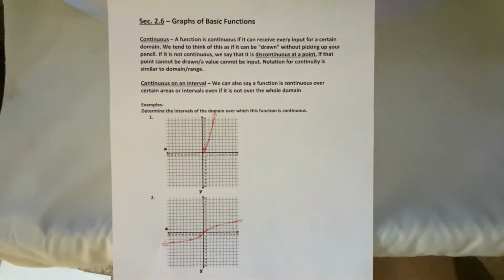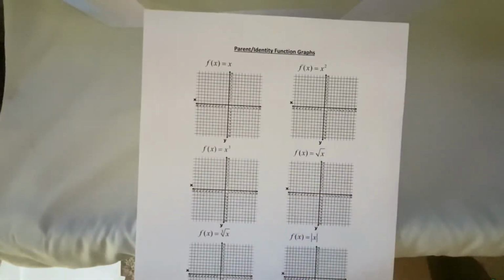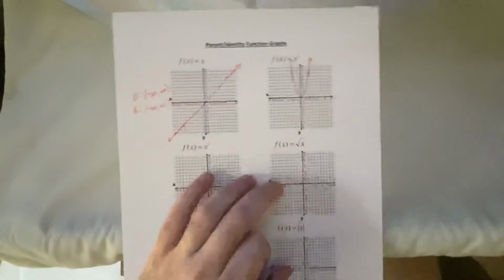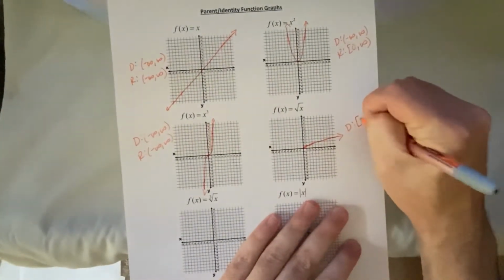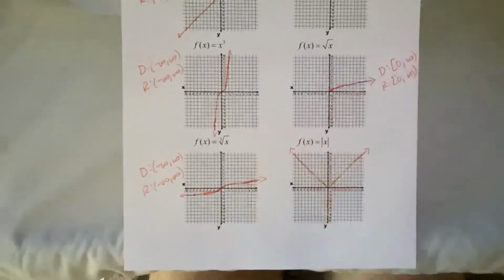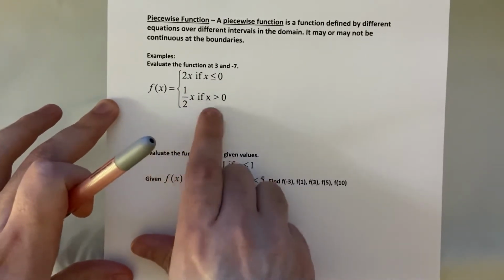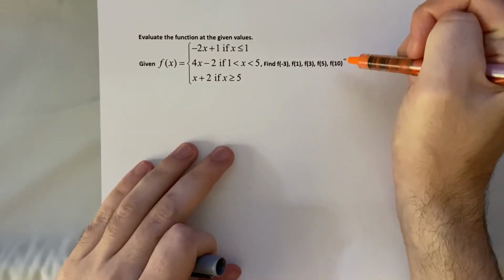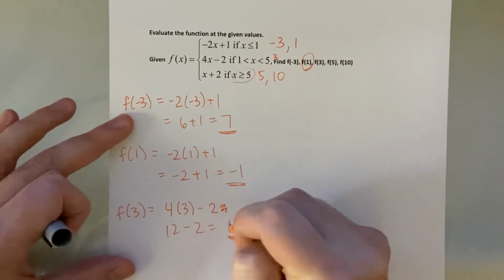MATH 1314 2.6 Notes Part 1